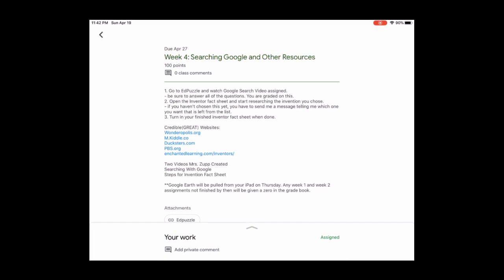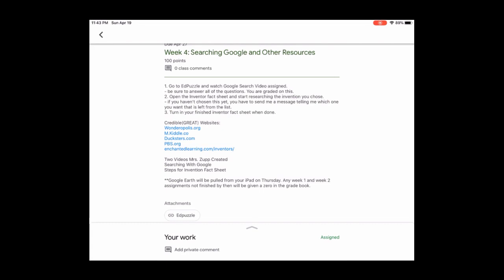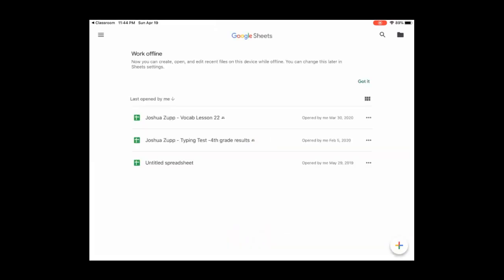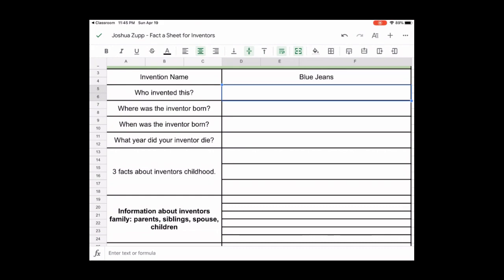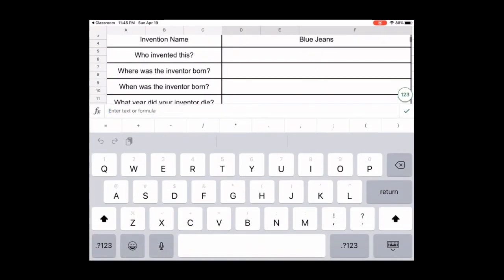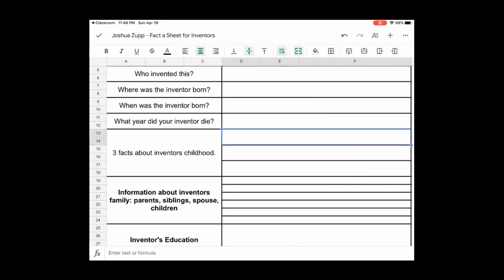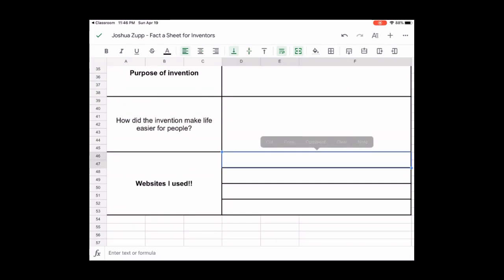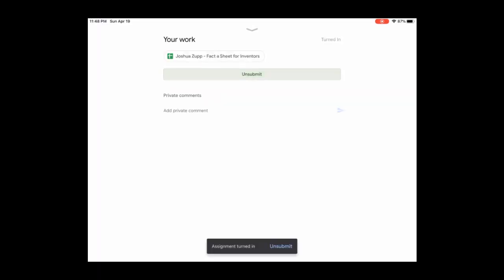My Invention Fact Sheet - Week 4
Step by step directions working with a Google Sheets file- Turning it in, adjusting text